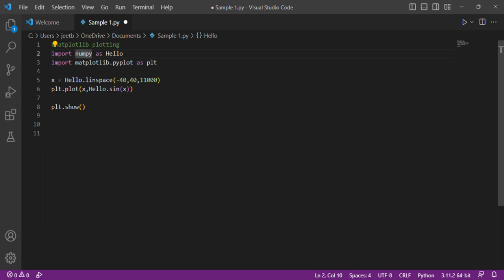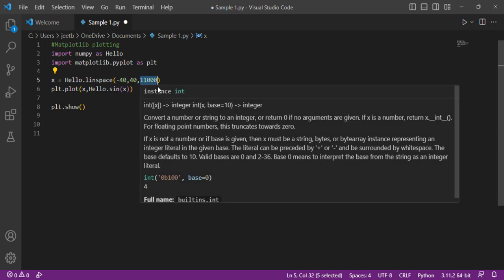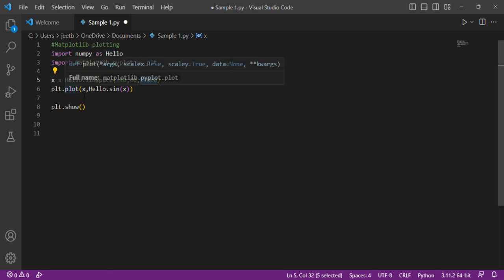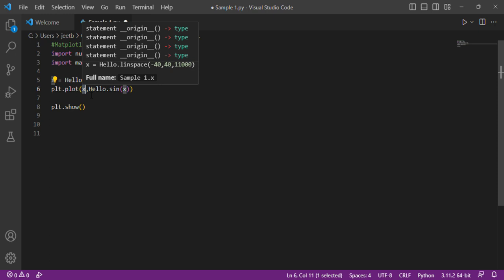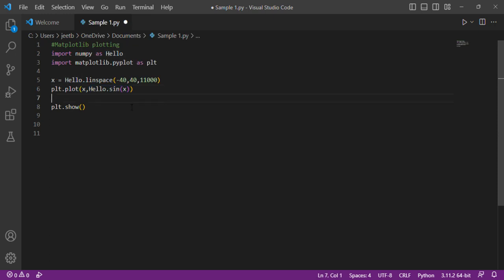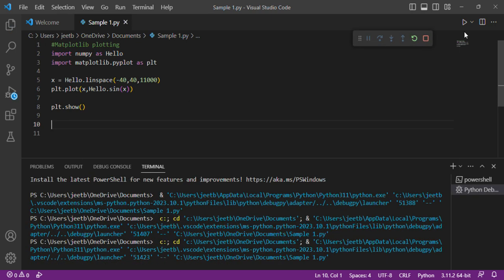Python Matplot Library Plotting | Basic Python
A simple sinusoidal matplotlib python plot